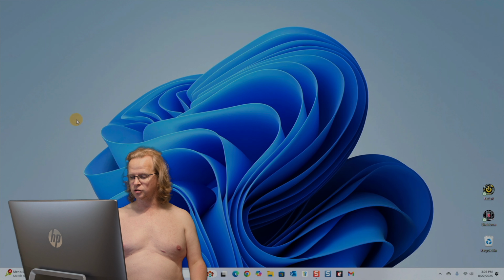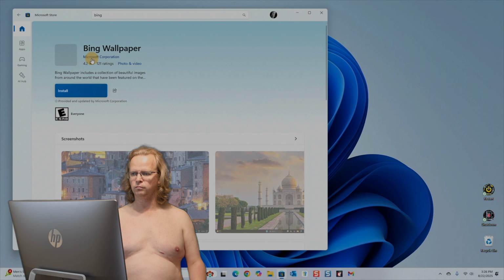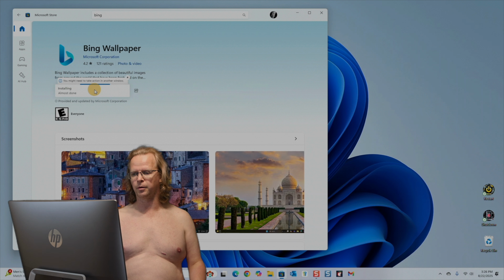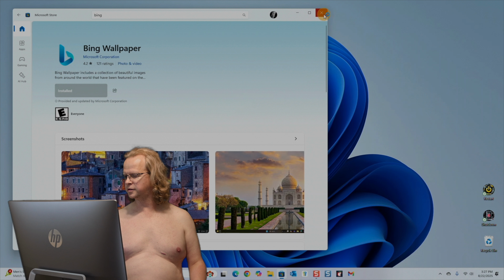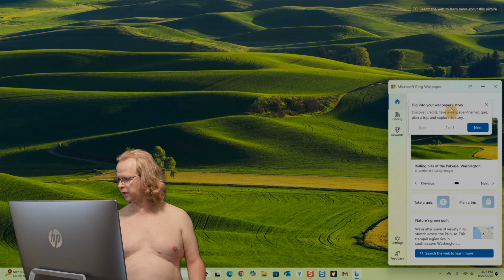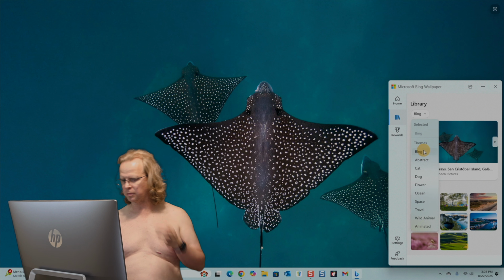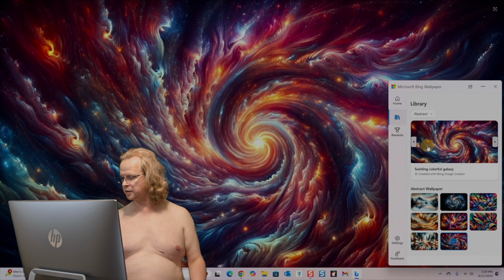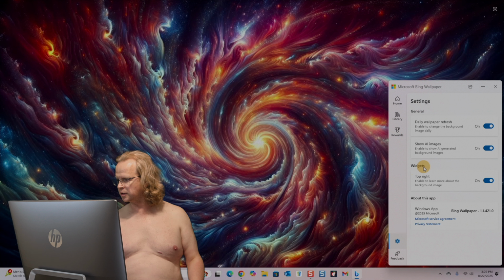How to Get Bing Wallpaper on Windows 11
In this video, we’ll walk you through how to download, install, and use the Bing Wallpaper app on your Windows 11 PC. Learn how to change wallpapers, set automatic daily backgrounds, and make your desktop look stunning with Microsoft’s high-quality Bing images.